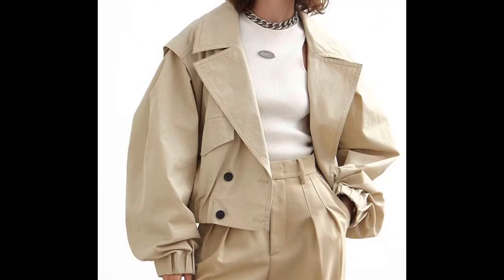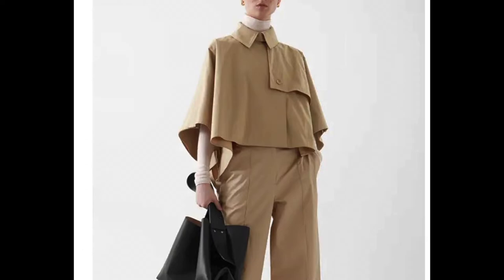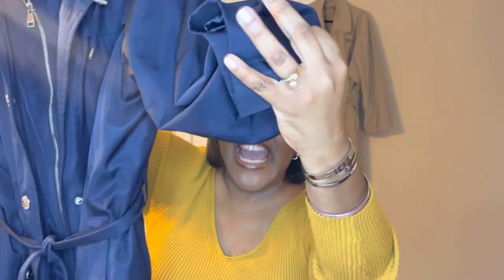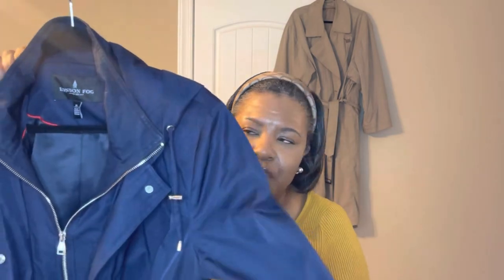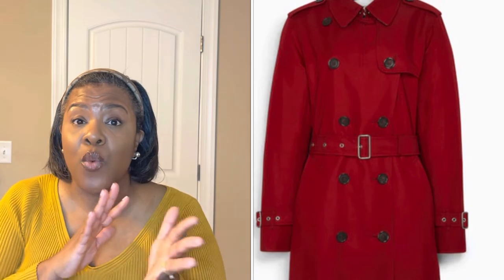5️⃣FIVE WAYS TO FIND YOUR ❤️PERFECT TRENCH! 🧥|| YOUR GUIDE TO THE PERFECT COAT! || WHAT TO LOOK FOR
HEY GUYS! THANKS FOR LOVING MY TRENCH!  I HOPE YOU FIND YOUR PERFECT ONE TOO!
CHAPTERS-
00:00 INTRO
01:00 THRIFTING FOR A TRENCH COAT
02:20 TRENCH COAT GUIDE